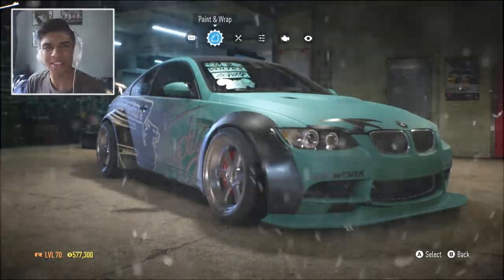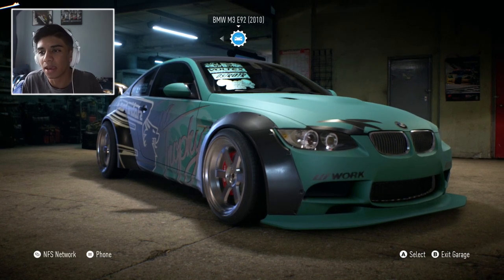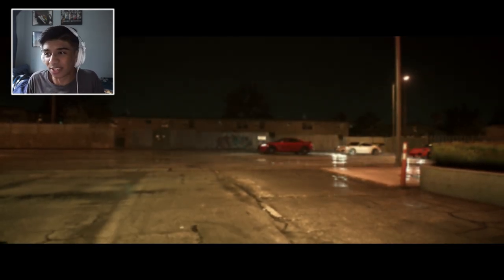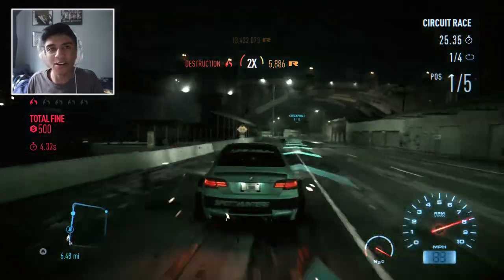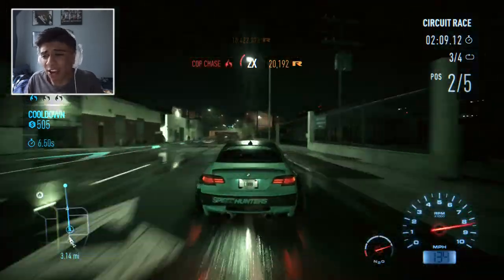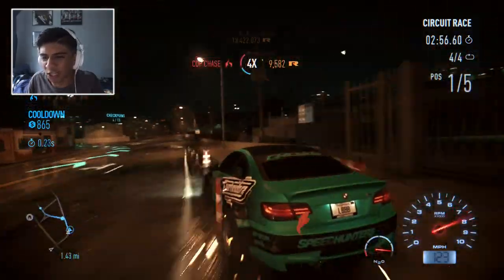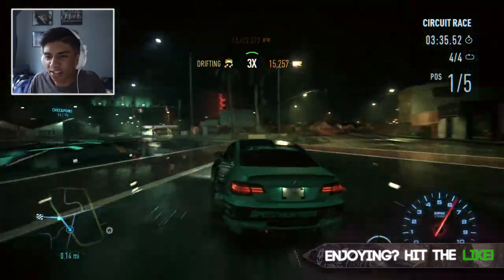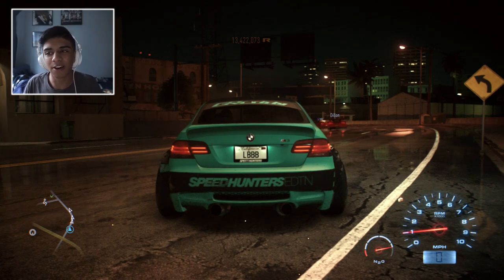Need for Speed 2015 - RACING WITH NO BRAKES!?!? (SUH Challenges)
What do you record with ? : Elgato Game Capture HD
What do you edit with ? : Adobe Premiere Pro CC
What do you stream with ? : OBS
Anymore questions ? Ask them in the comment section ! Gravez - Twitter - Insta - Facebook - Google+